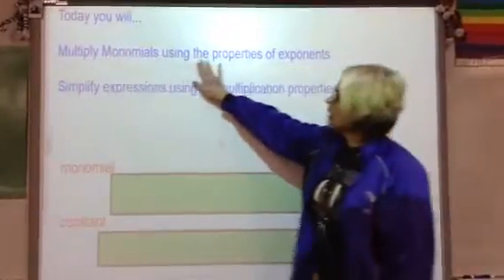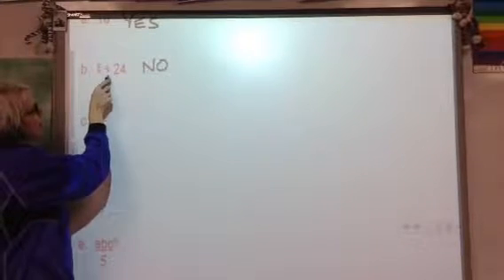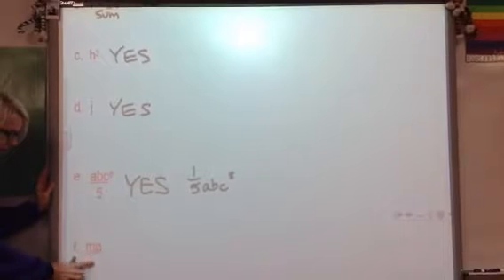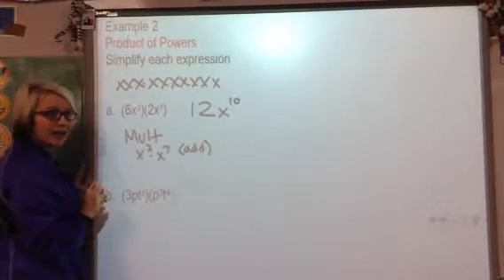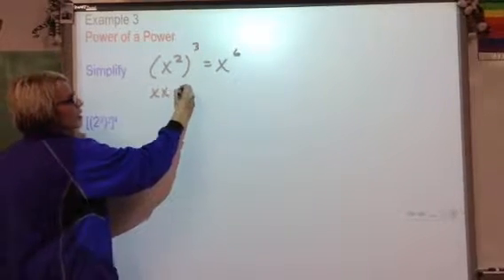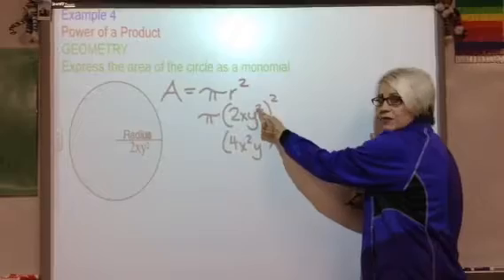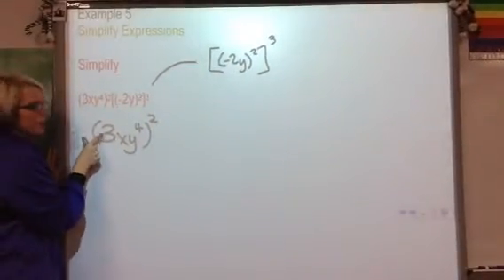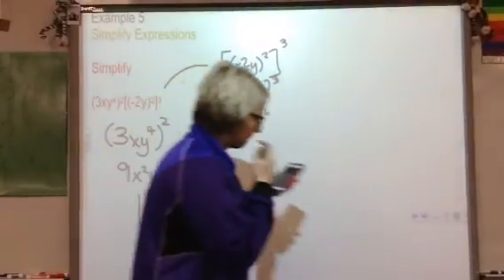Chapter 7 Lesson 1